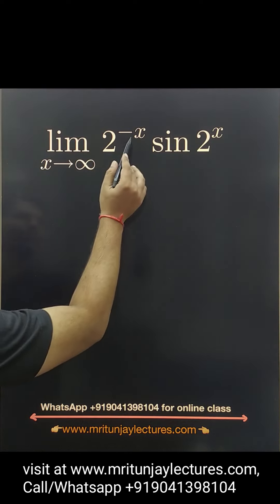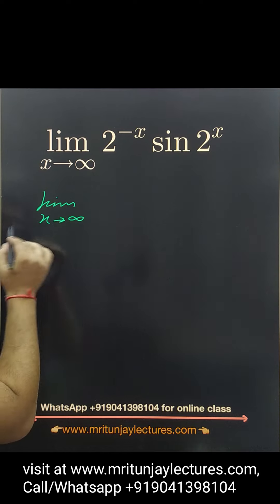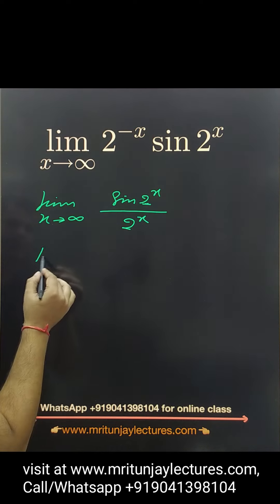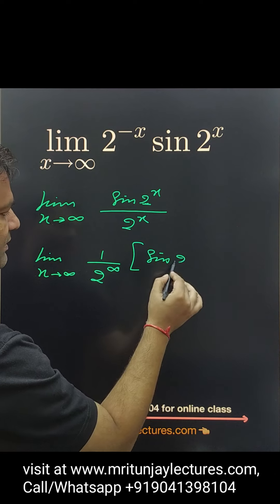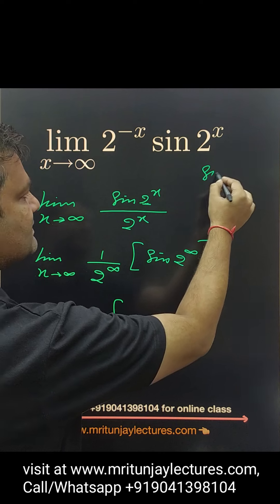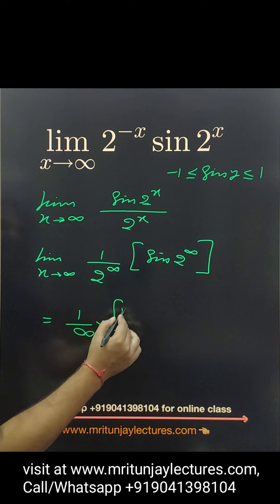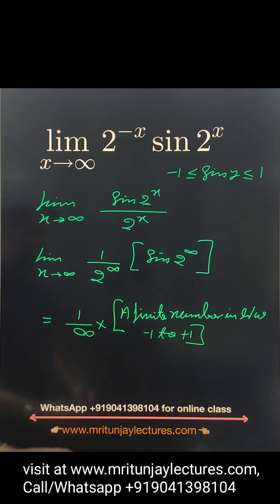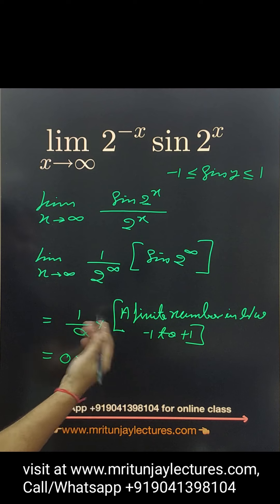How can find limit of given function